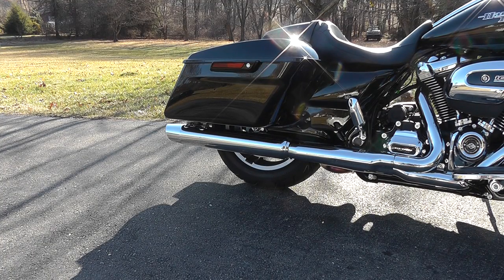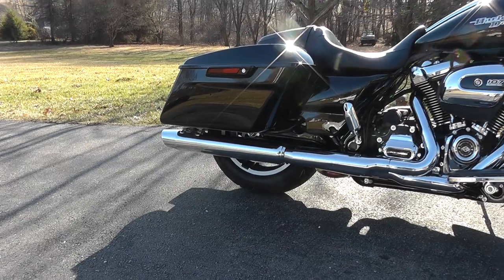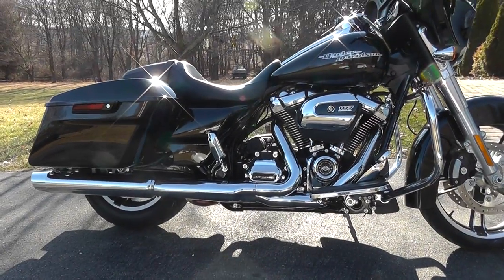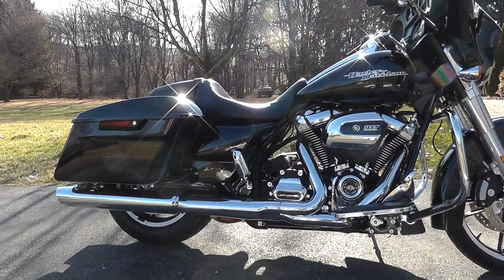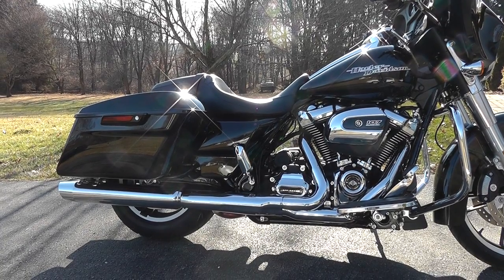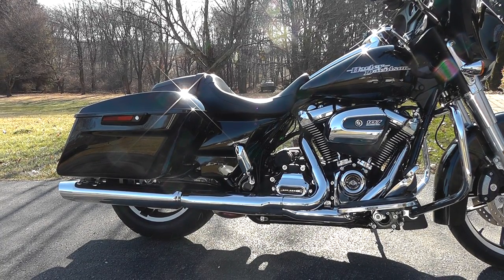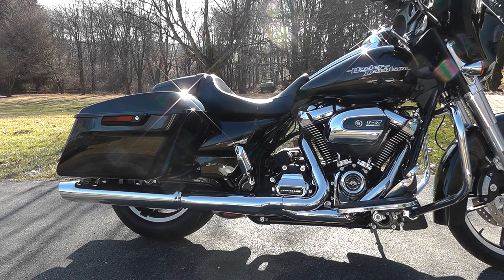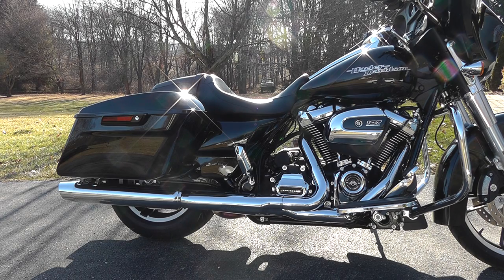Slip On Comparison - Stock Exhaust Touring w/ Milwaukee 8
Westendmotorsports.com is doing a comparison between the leading exhaust manufacturers. This video lets you listen to a stock 2017 Streetglide first.

Special thanks to our friends over at Keystone Harley Davidson. If you're in the market for a 2017 Touring model (which you should be, this bike is sick) we highly recommend them. Great price and most importantly, really great people to work with.